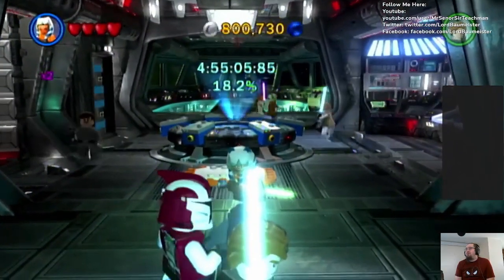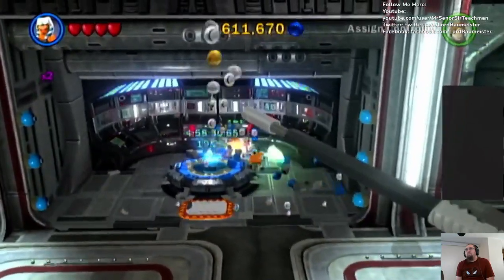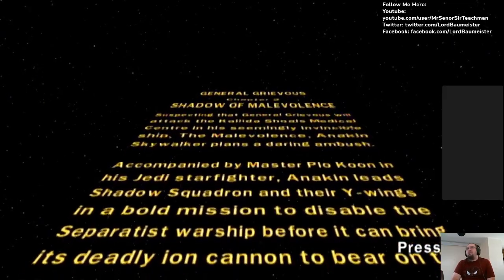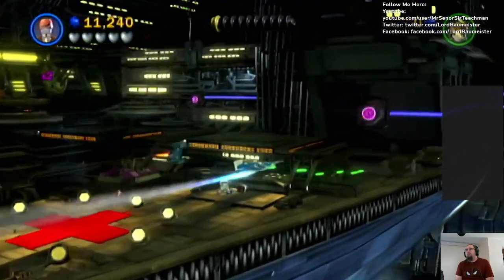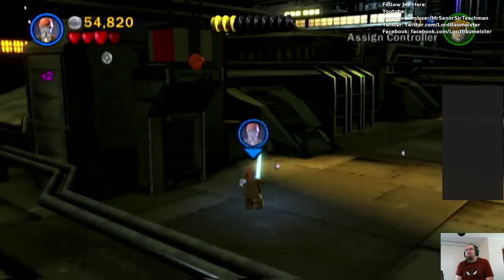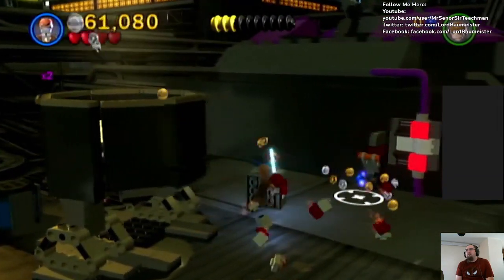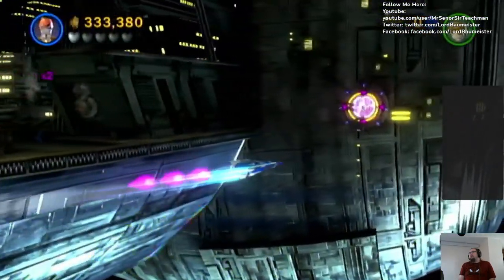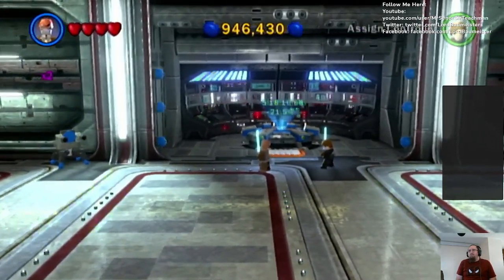Lego Star Wars III Episode 9: Shadow of Malevolence Story Mode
Grievous has come to take out this station. We have to stop him, and what better way than to disable his ship.